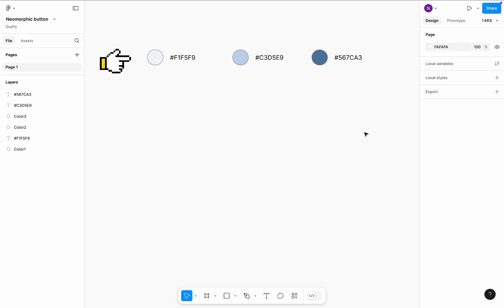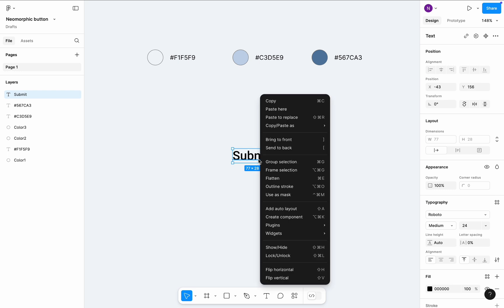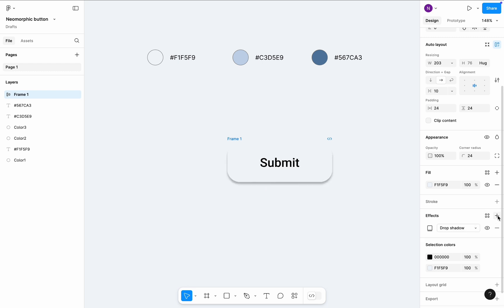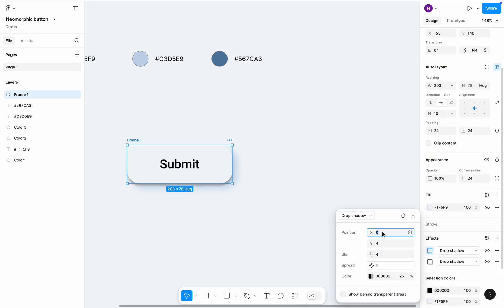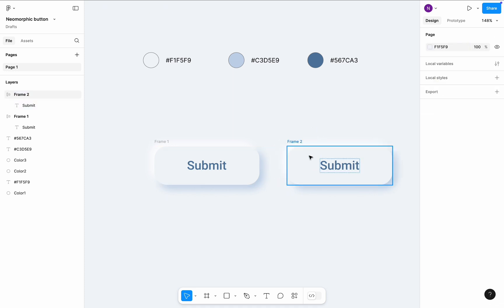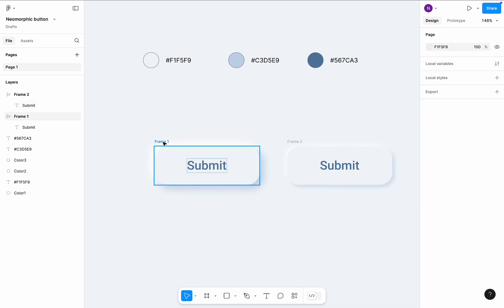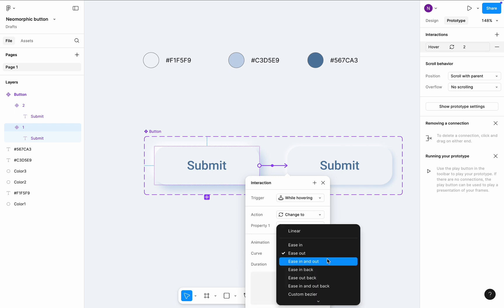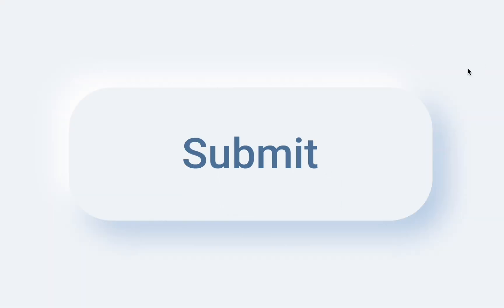Neumorphic button in Figma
In this tutorial I will show you how to design animated button with a neumorphic style in Figma